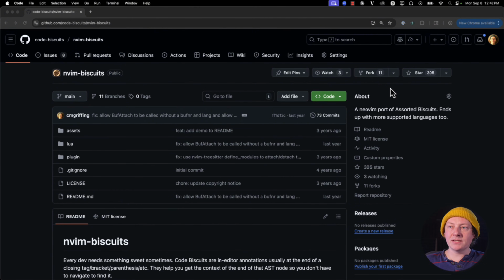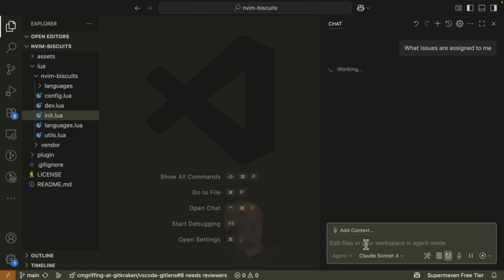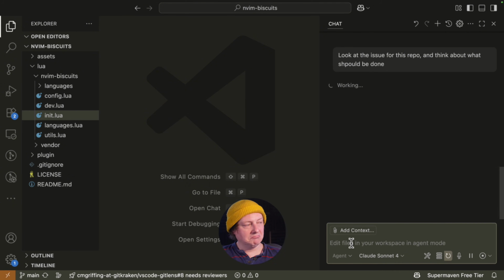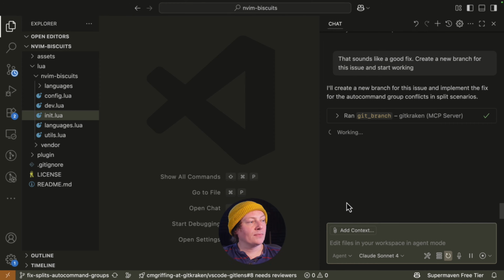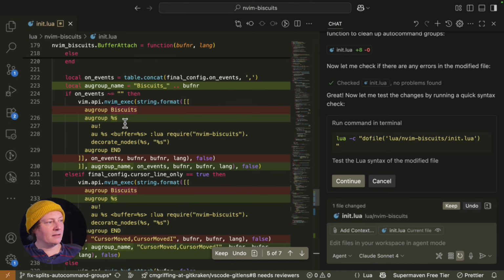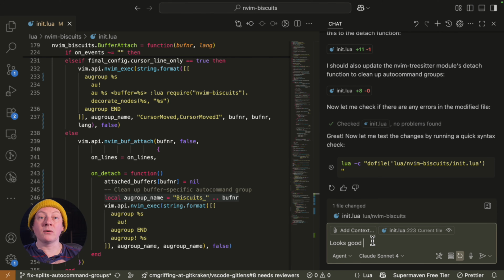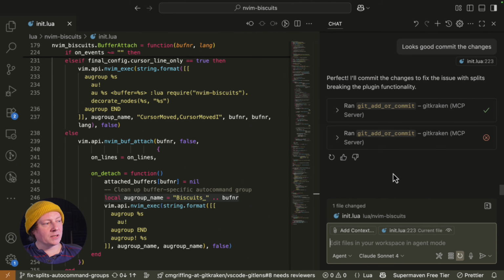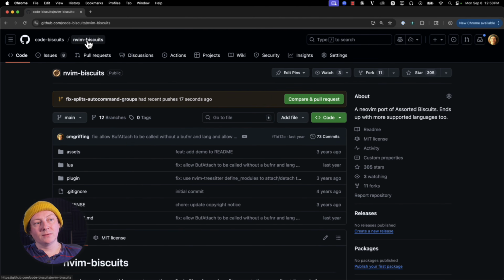We Made Git Conversational (Here's How It Works)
Your AI coding assistant just got Git superpowers. GitKraken MCP (Model Context Protocol) brings repository intelligence directly into VS Code, Cursor, Windsurf, and other AI-powered IDEs—so your agent stops guessing and starts understanding your actual workflow.

Instead of manually explaining your branch structure or digging through issues in your browser, MCP connects your AI agent to the actual state of your repositories. It understands your branches, your issue tracker, your pull requests, and your commit history—then helps you start work, resolve conflicts, and review code without leaving your editor.